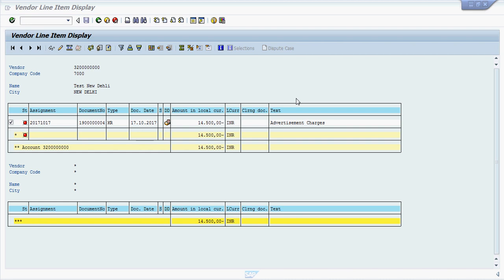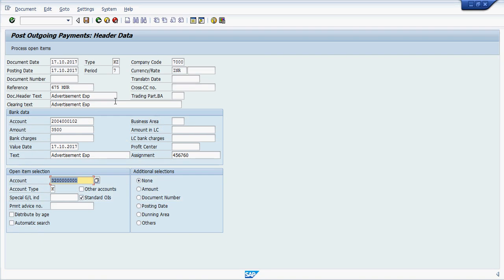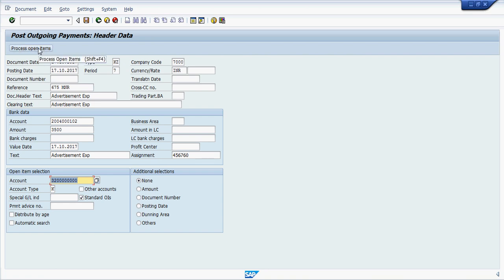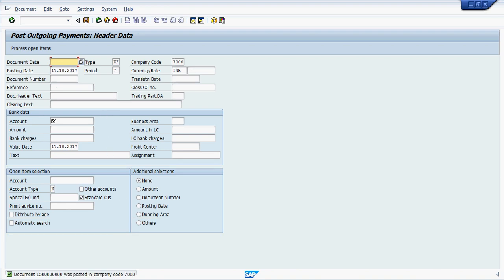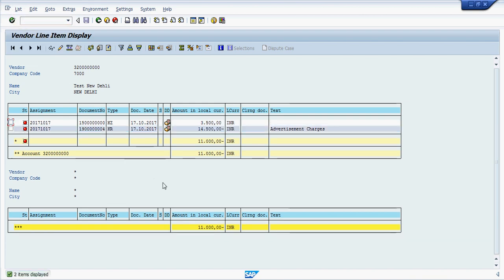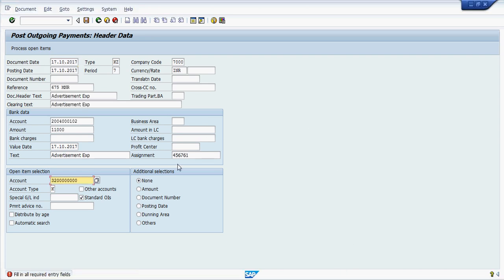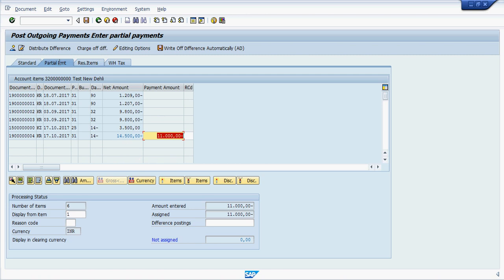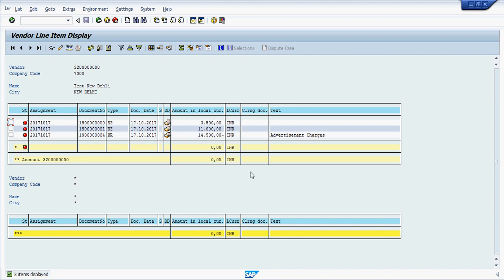Vendor Invoice Part Payment in SAP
This tutorial will explains you, how to make part payment to vendor against the invoice.